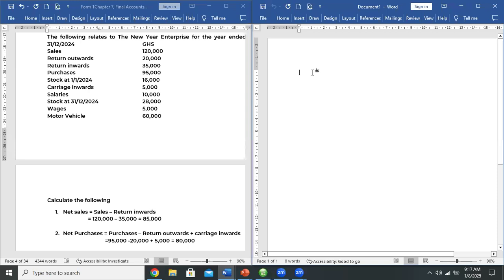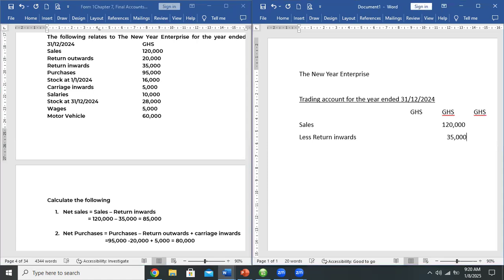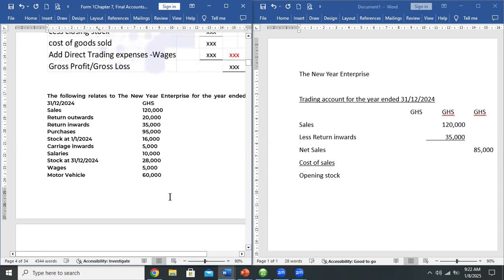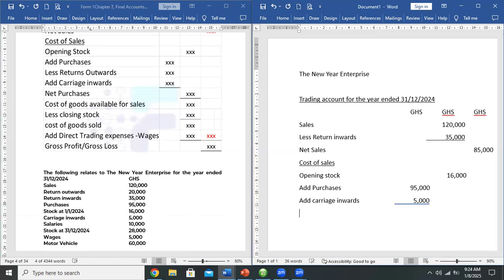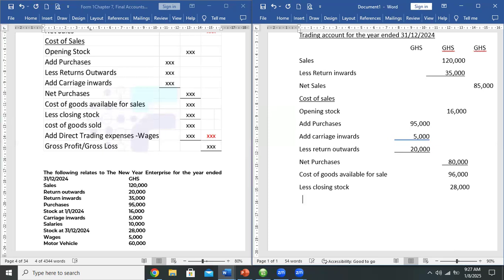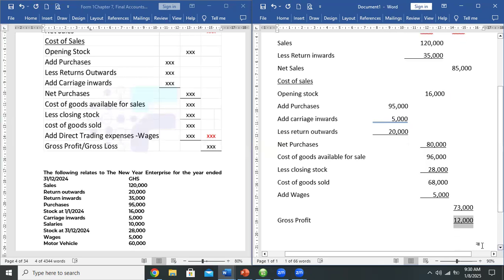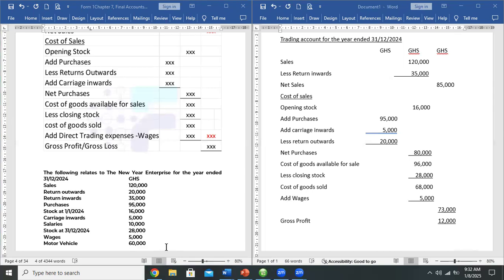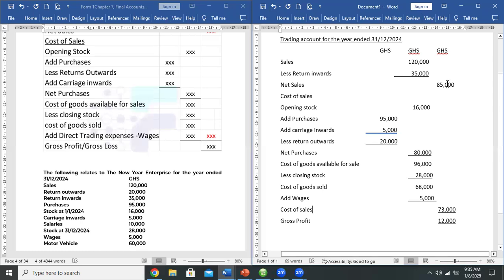Final Accounts of a Sole Trader 4